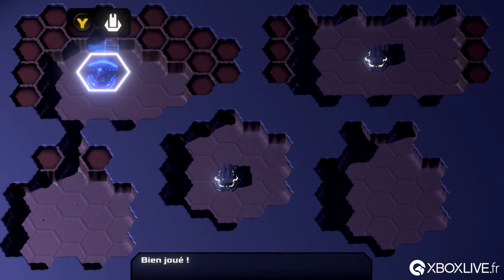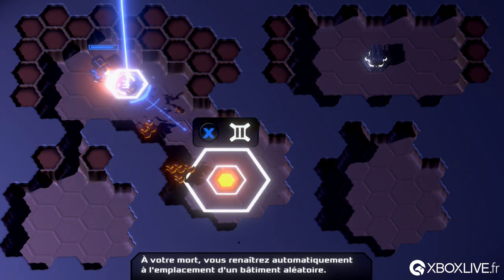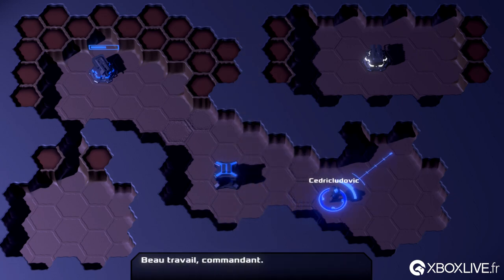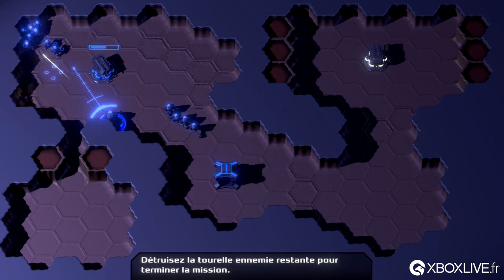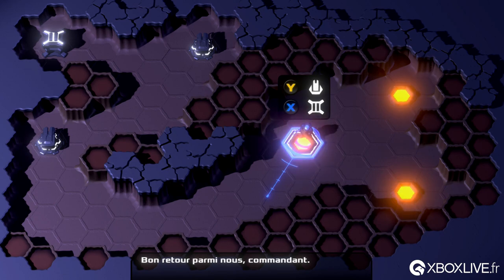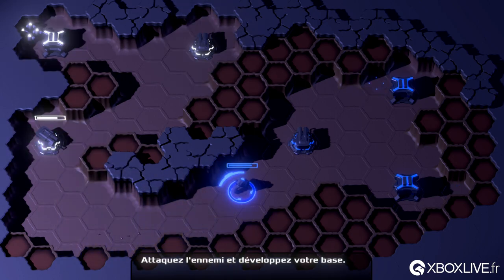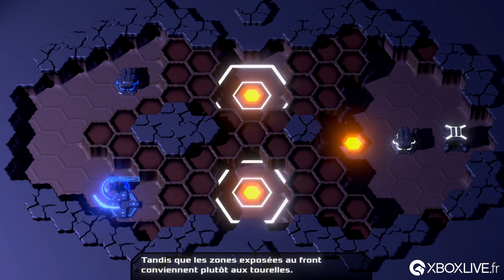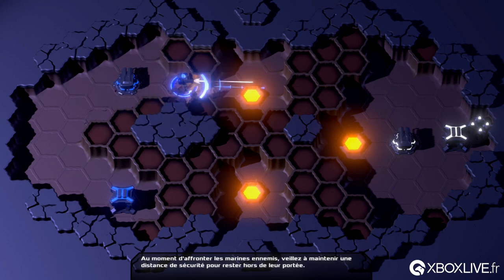Hellfront : Honeymoon - Gameplay - Xbox One X